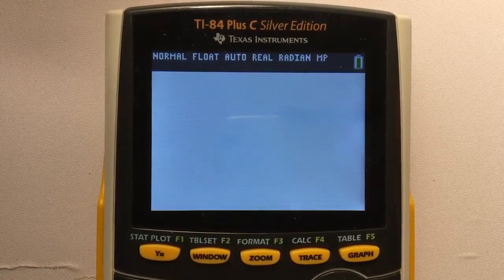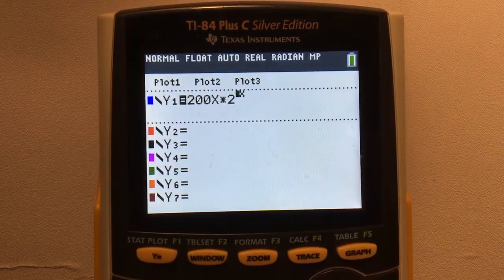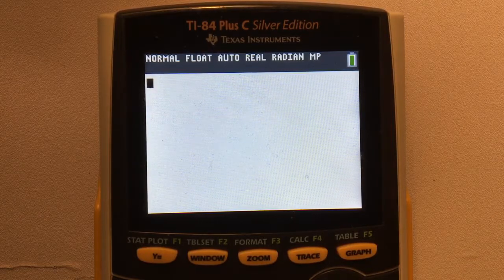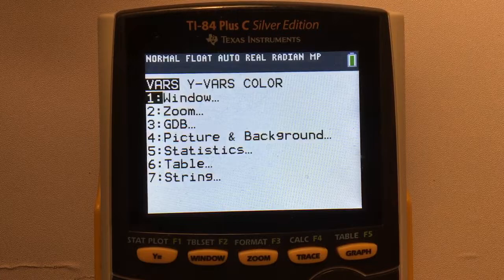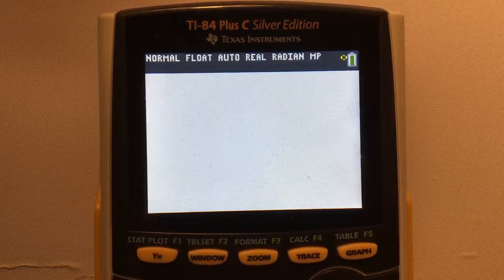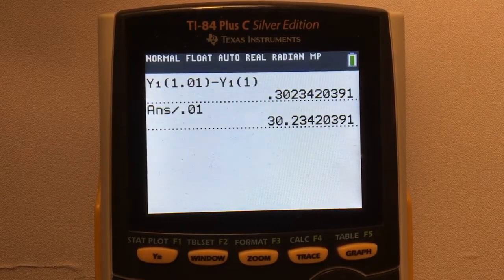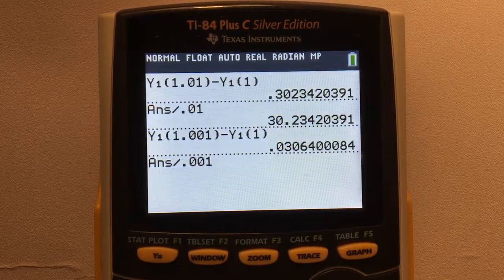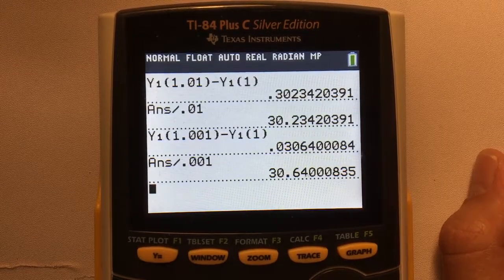1-2 Estimating a derivative at a point using an equation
Use an equation and your calculator to estimate a derivative (instantaneous rate of change) at a point. I misspoke my numbers a couple times, but you get the idea...